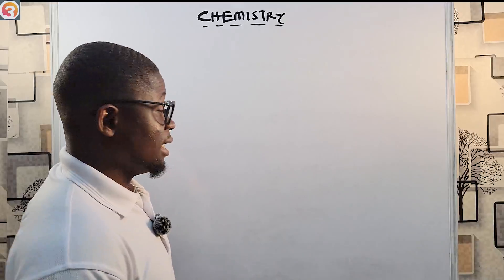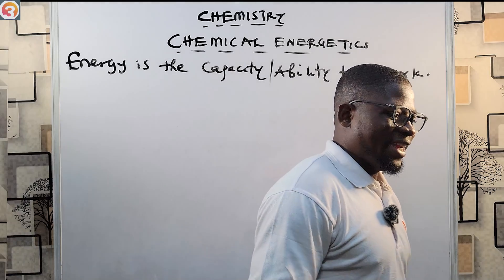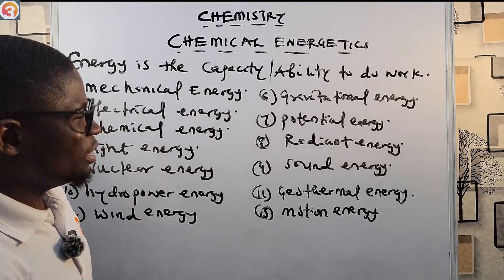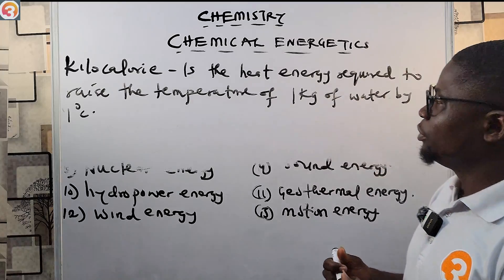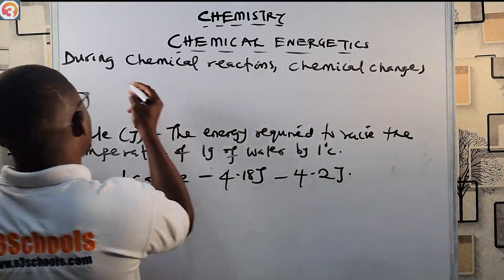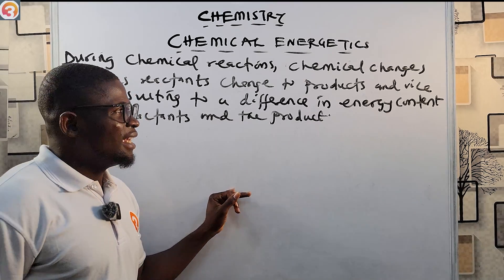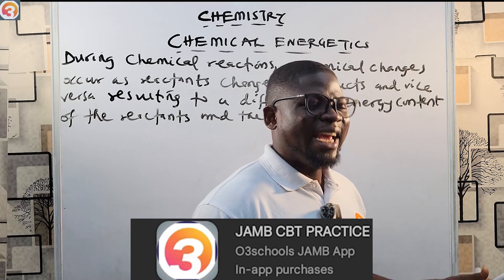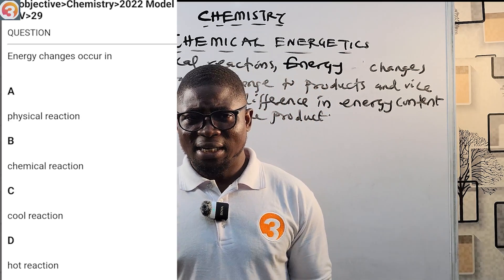JAMB/WAEC Chemistry 2026 EP 115 - Chemical Energetics (Intro) + Free JAMB/WAEC Past Questions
🔥 JAMB/WAEC Chemistry 2026 – Chemical Energetics Made Easy! ⚡
In this episode, we introduce you to Chemical Energetics — a vital topic for JAMB, WAEC, NECO, and GCE Chemistry exams. Learn the key concepts, definitions, and principles you need to ace your upcoming tests.

✅ What You’ll Learn in This Video:

Meaning & scope of Chemical Energetics

Exothermic & Endothermic reactions explained simply

Importance of energy changes in chemical reactions

Real-life applications of energetics in Chemistry

FREE JAMB/WAEC Chemistry Past Questions & Answers for practice

Chemical Energetics is a high-yield topic in JAMB & WAEC Chemistry. Mastering it now will help you solve calculation-based and theory questions with ease.